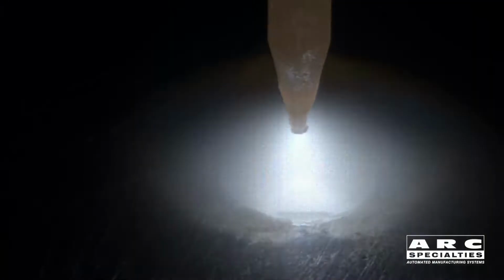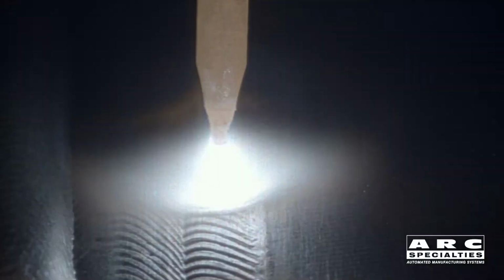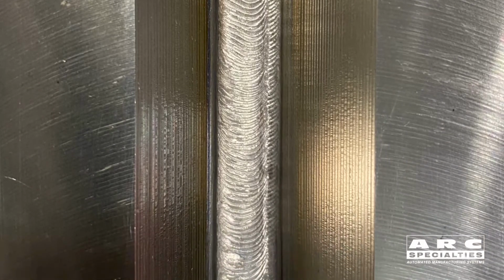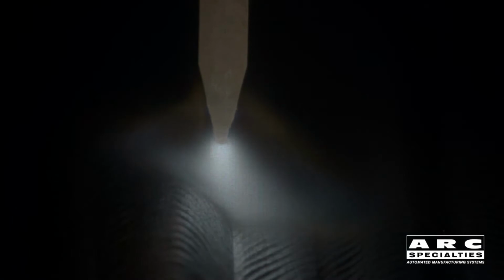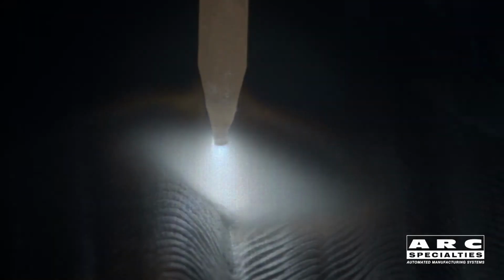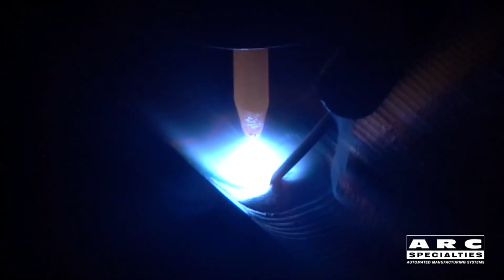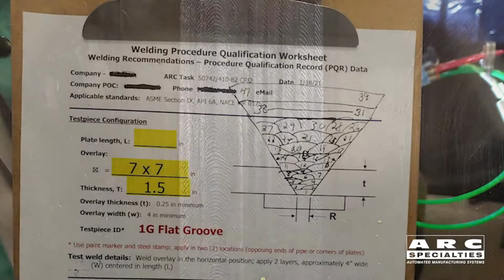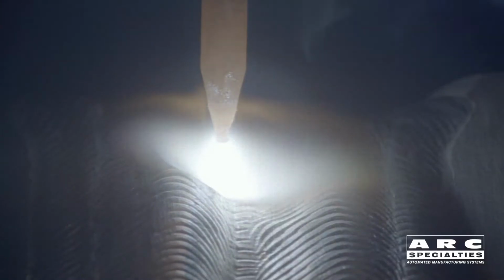WOW Episode 03 Weld Qualifications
Steam boiler explosions in the 1800s claimed many lives. In response to these accidents, ASME (The American Society of Mechanical Engineers) created a system of voluntary welding codes and specifications to ensure pressure vessel weld integrity. In production, non-destructive inspection techniques such as visual, ultrasonic, X-Ray, and magnetic particle testing can only measure weld dimensions and check for defects such as cracks or lack of fusion. Non-destructive inspection cannot measure the weld's mechanical properties, heat-affected zone, or base metal. This requires destructive testing of each part the which is impractical as the part is destroyed. However, if a qualified welder follows a weld procedure qualified by the destructive testing of a representative test part, you can reasonably expect acceptable mechanical properties.

In this episode, we use a Xiris Automation Inc. weld video system to show the process of welding a test plate in preparation for destructive testing. We are welding a high-strength, low alloy quenched and tempered steel plate with a hot wire gas tungsten arc using hot wire.

In future episodes, we will take you to the lab to witness how we prepare specimens and test strength, hardness, and toughness.